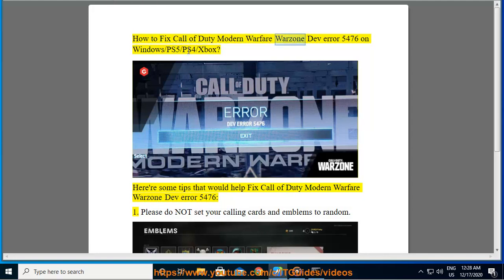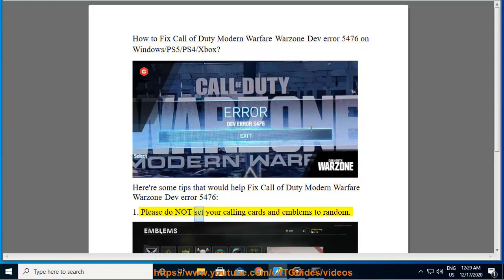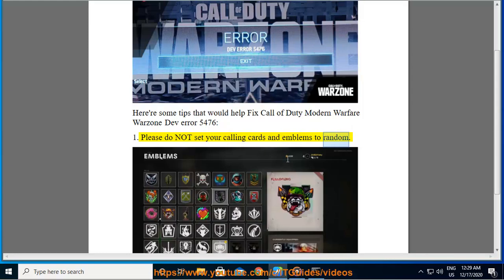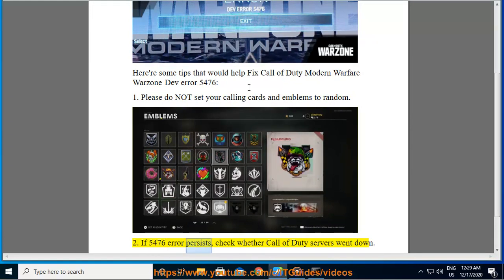Fix Call of Duty Modern Warfare Warzone Dev error 5476 on Windows/PS5/PS4/Xbox (9/11/22 Re-updated)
Here's how to Fix Call of Duty Modern Warfare Warzone Dev error 5476 on Windows/PS5/PS4/Xbox.

9/11/2022 added:
1. Disable crossplay in Call of Duty Warzone account settings.
2. Change Calling Card & Emblem to Randomize All in Barracks' Customization screen.
3. quit then Relaunch Warzone and Battle.net Launcher.
4. restart your system and/or your networking device.
5. Scan and Repair the Warzone app in Battle.net app.
6. wait for any new fix.

8/2/22 added:
0: COD Warzone 'Dev Error 5476' pops up again after recent update/patch.
1: Turn off crossplay in Call of Duty Warzone Account Options.
2: Randomize Calling Card or Emblem.
3: quit then re-run Warzone and Battle.net Launcher.
4: Perform a cold restart of your System & Networking devices (like router).
5: Scan and repair Call of Duty Warzone’s Installation.
6: Try Another Network for faster download/internet speed.
8: Modifying the COD Warzone Installation via the Battle.net client application.
9: Uninstall (using this best uninstall tool@ then reinstall the COD Warzone.

10/23/21 Added:
0. Restart your PC.
1. Power-cycle your modem/router.
3. Change random option for your in-game Calling Card, Skins & Emblems.
4. Check Activision Server status.
5. Run Warzone as admin.
6. Clear Windows cache.
7. Verify game files integrity.
8. Remove & reinstall CoD Warzone.

8/29/21 Added: 1) Deselect the Randomize All option in Calling Cards tab; 2) disable the Randomize option in Emblem.

12/24/20 Added: To switch the emblem & calling card into 'Random', open the Modern Warfare game, go to the 'Customization' from 'Multiplayer', click on 'Identity' & select any of your calling cards.